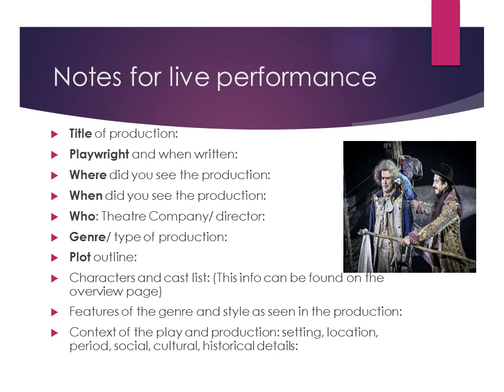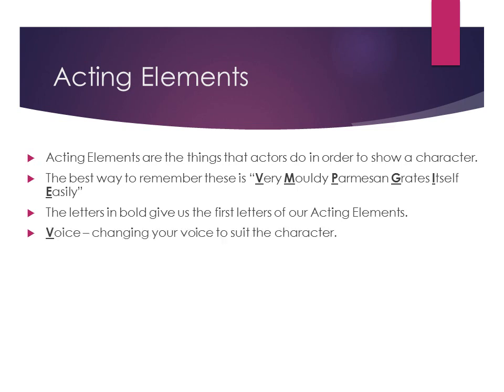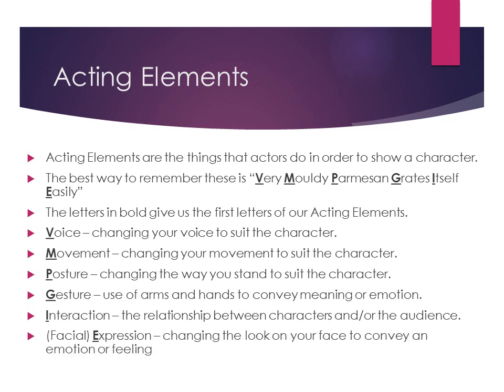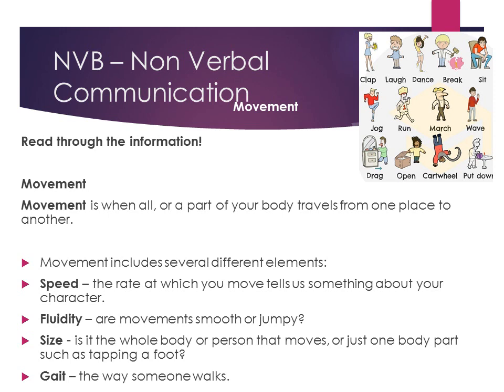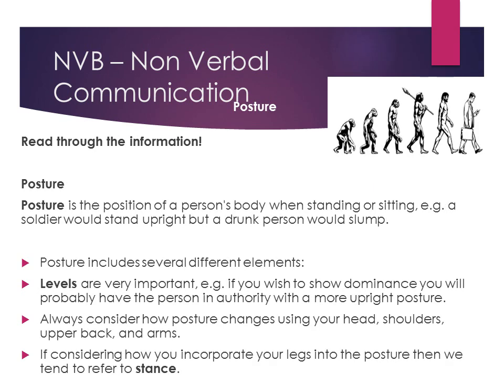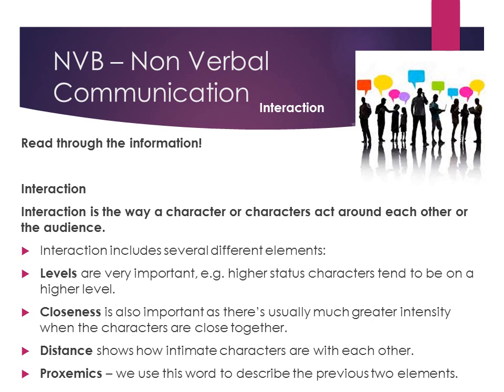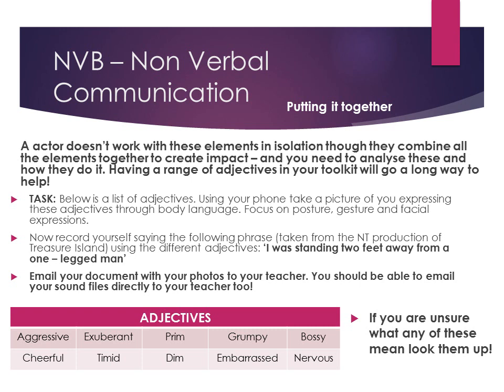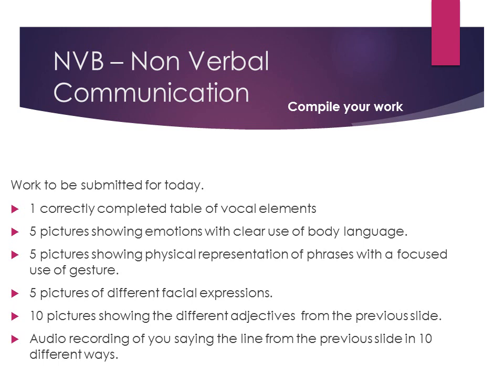Live Theatre - Acting Elements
This video lesson takes you through the elements of acting in order to be able to analyse them when evaluating a live theatre performance.